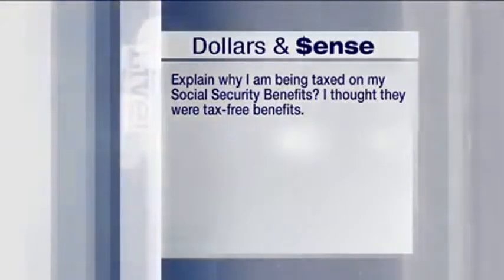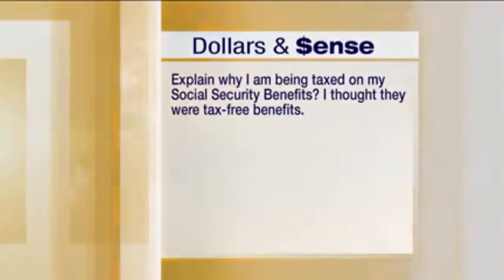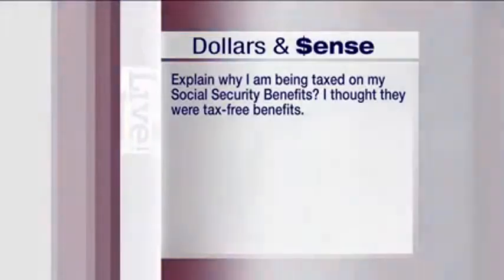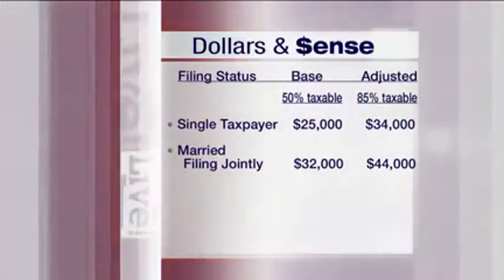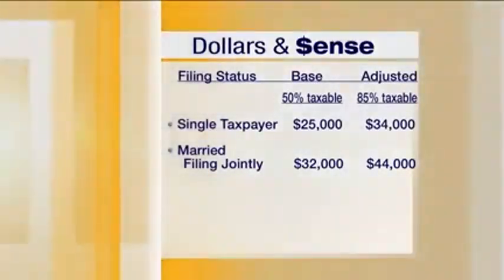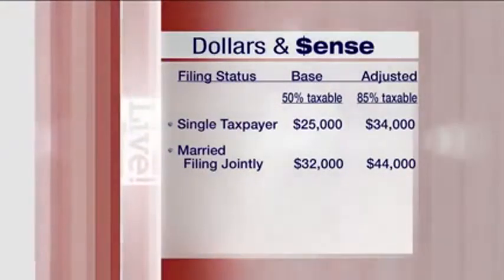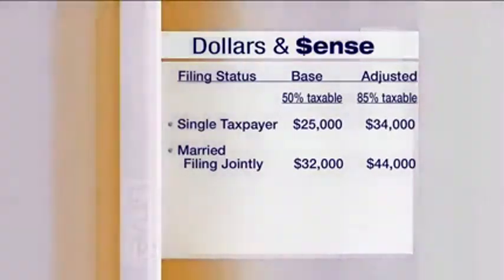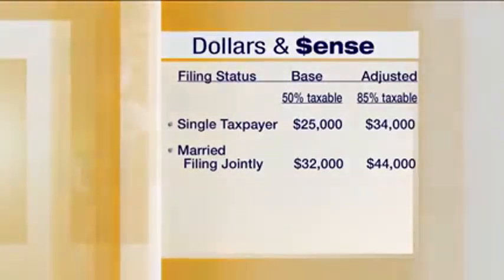Why am I taxed on Social Security Benefits?? Dollars & Sense Ozarks Live 12/23/14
Kolr10 Ozarks Life segment, Learn how to avoid being taxed on your Social Secuity

Investing involves risk, including the potential loss of principal.  Investment advisory services offered only by duly registered individuals through AE Wealth Management, LLC, (AEWM).